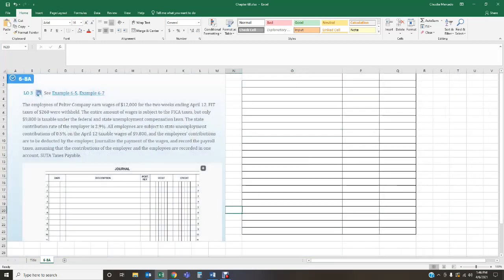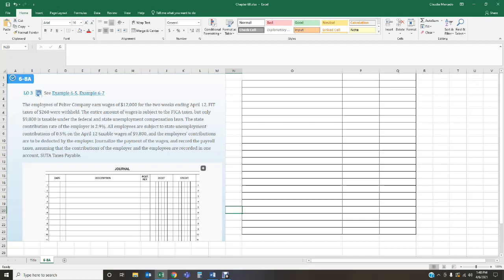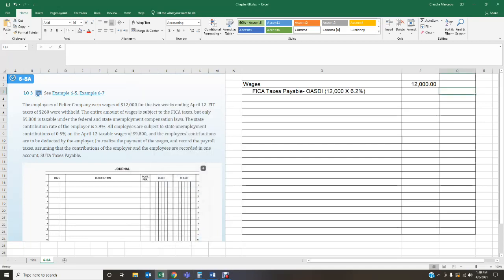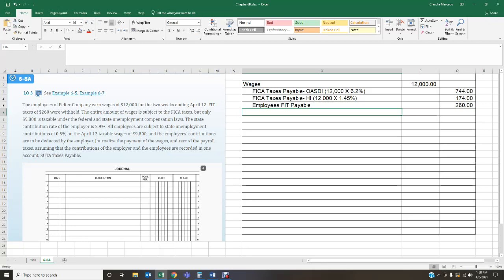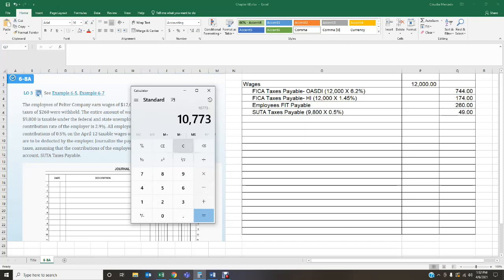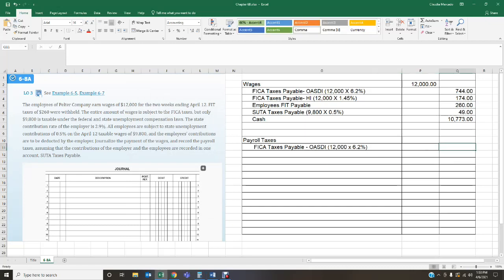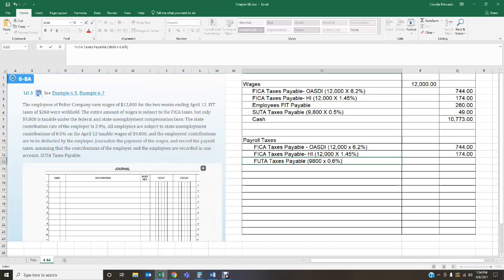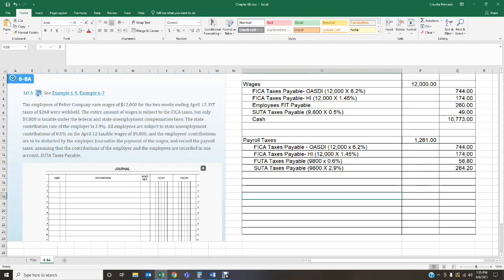ACNT 1329 Payroll Accounting Chaper 6B: PR6-8A